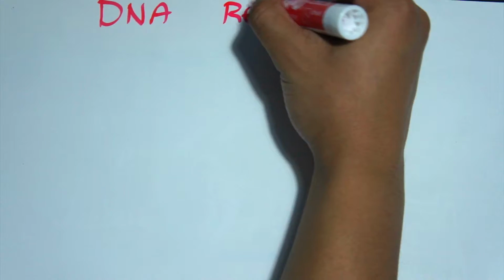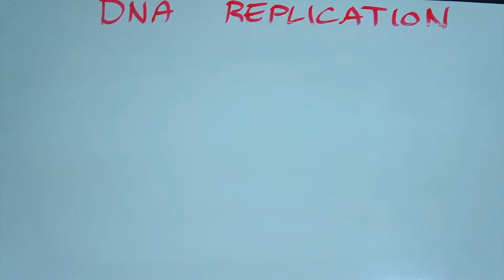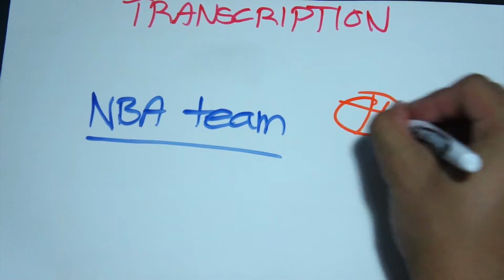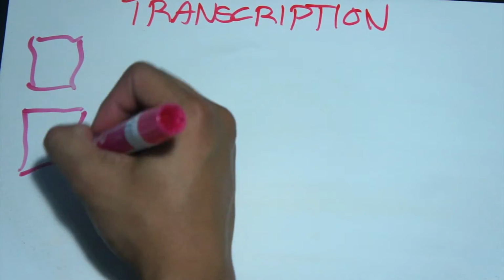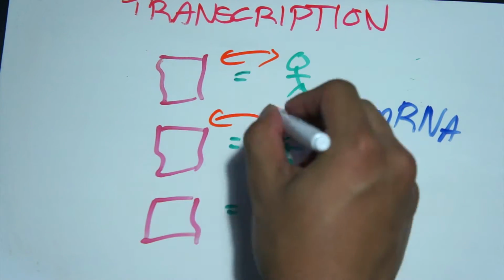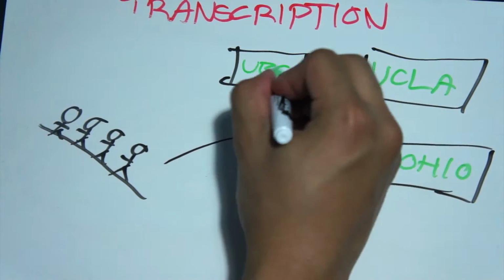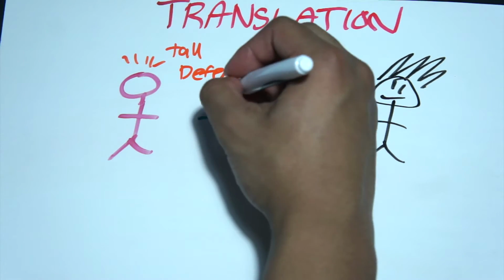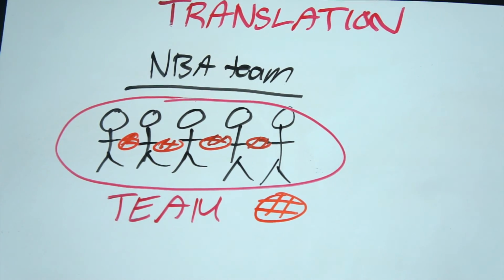DNA Replication & Protein Synthesis